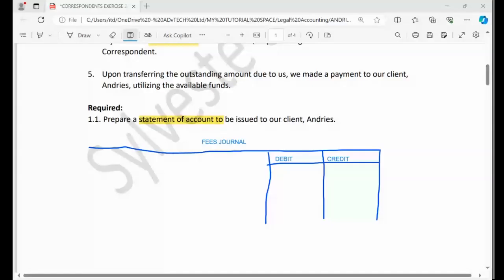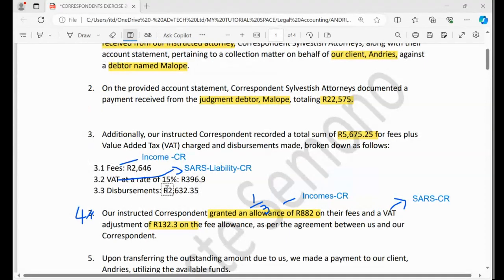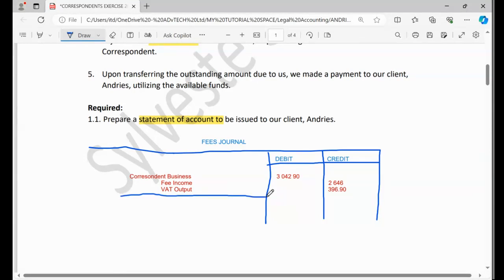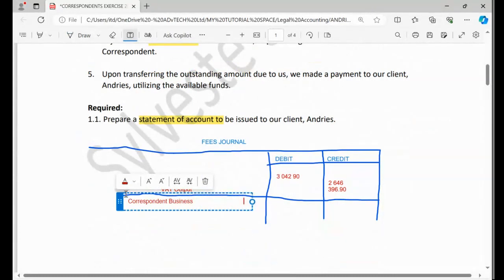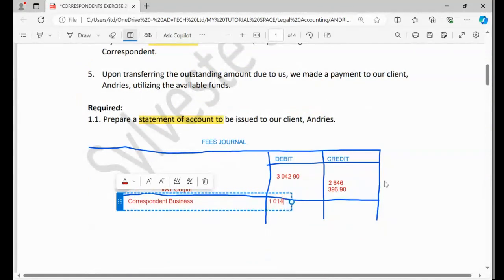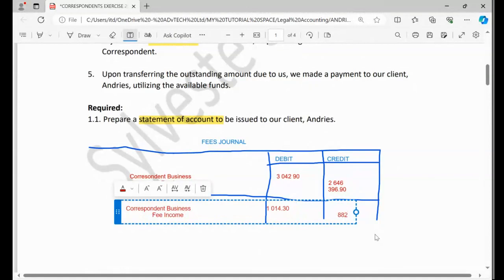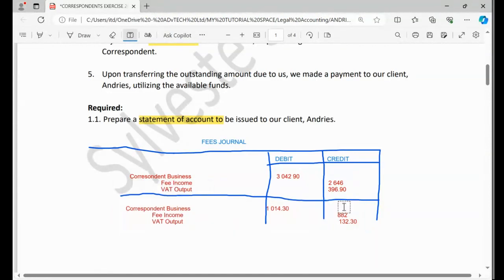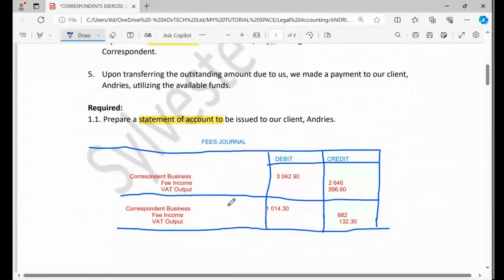PART4 FEES JOURNAL-11 MARCH 2024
Recording of fees in the Fees Journal